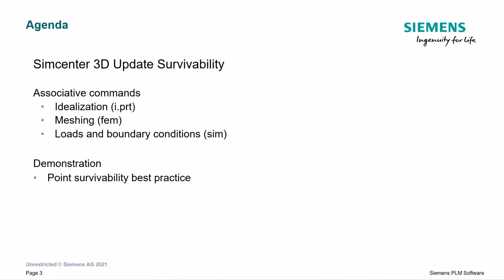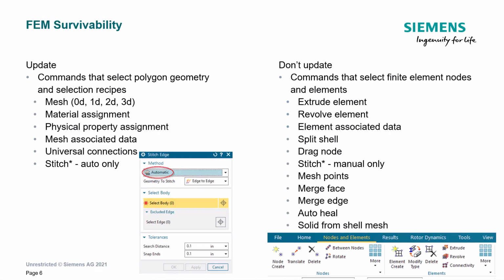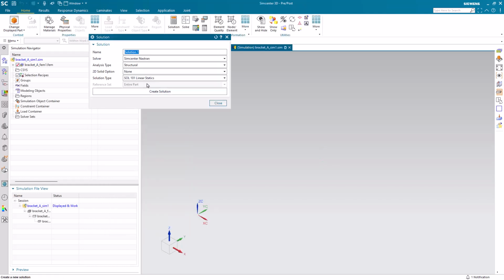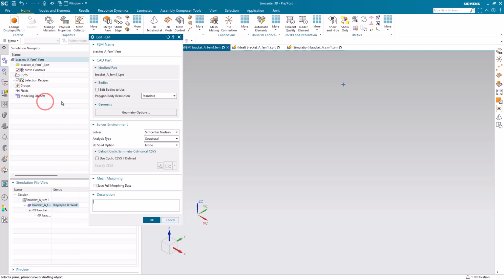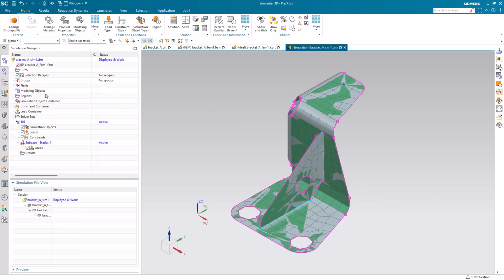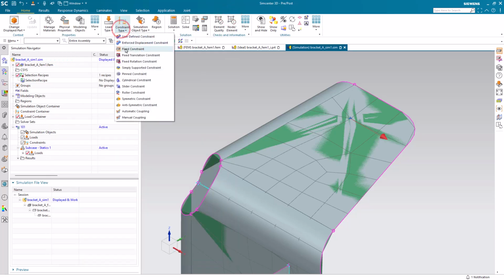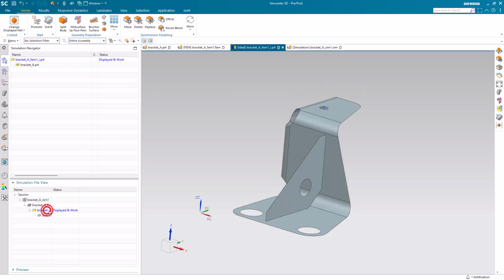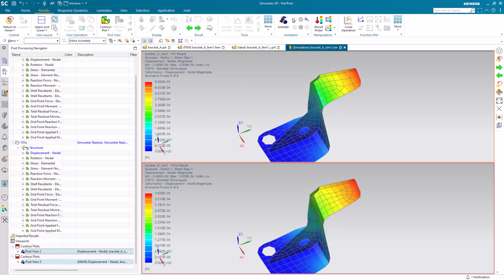How To Ensure Update Survivability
Ever create a mesh point and find that anything attached to it disappears after an update.  See these tips to ensure objects at mesh points don't disappear and updates are robust.  These tips are applicable for version 2206 and up.  For earlier versions please see this video
0:00 Intro
0:10 Presentation
2:08 Demonstration